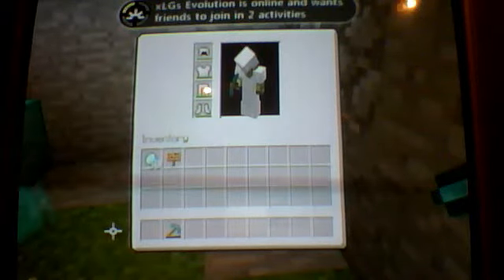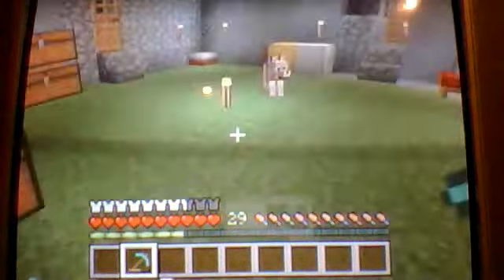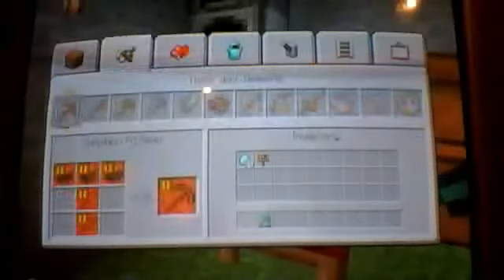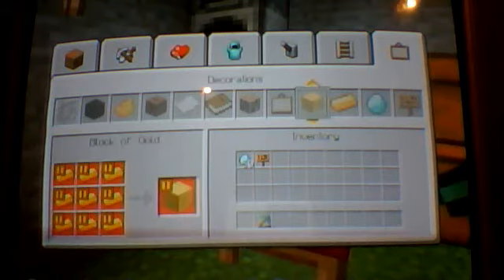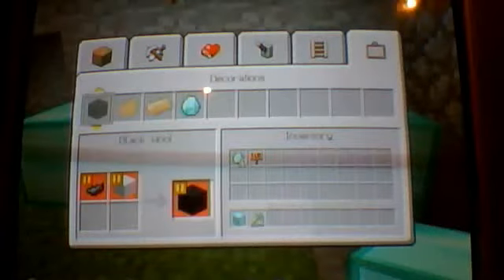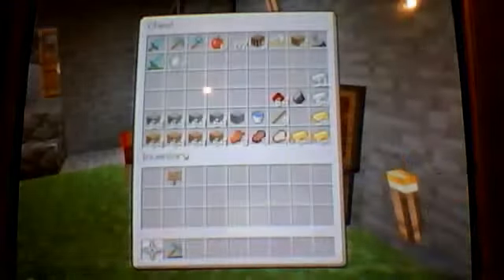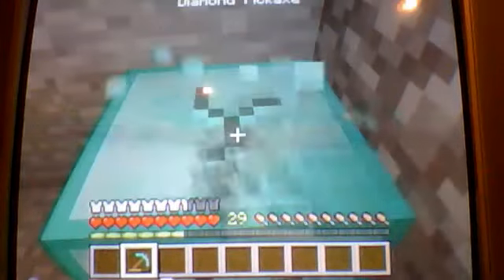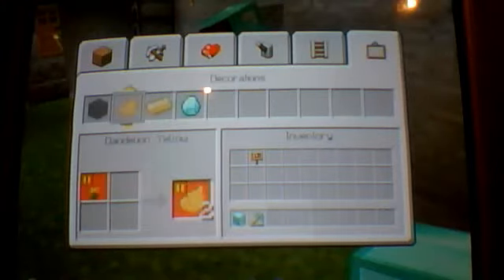New Duplication Glitch Minecraft 7/3/2013 (Working)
This Works As of 6/14/2013!! Have Fun And Take Advantage!
Our Gamertags!
DomTheBomAK
Montana2012
Need Any Help Then Message Us!